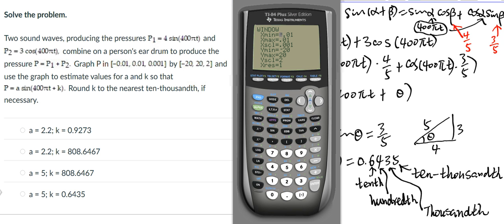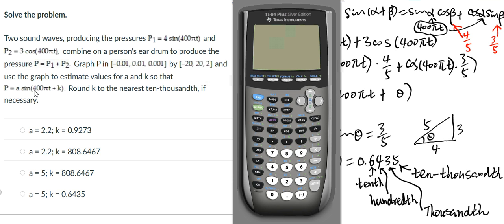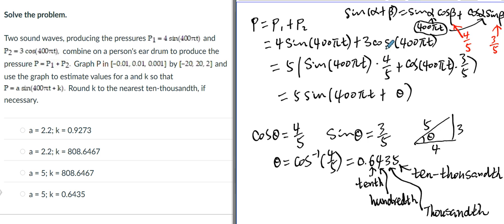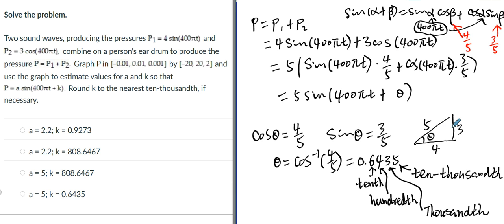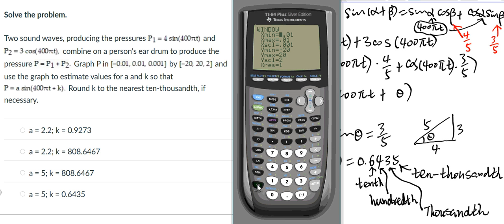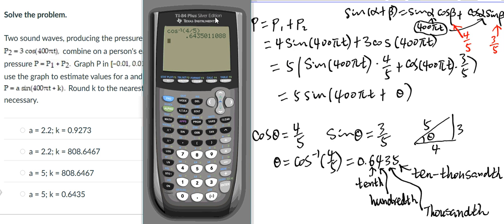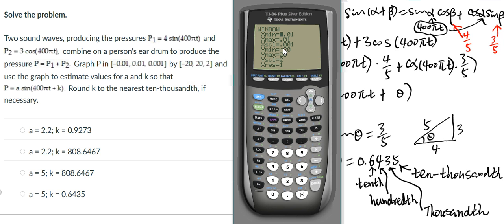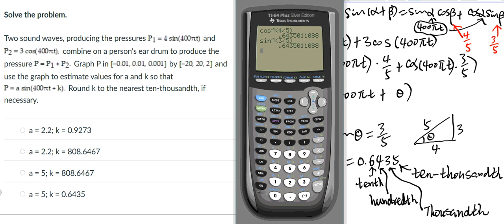H7Q18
The example has illustrated how to apply the sum formula of sin(x) in reverse direction.